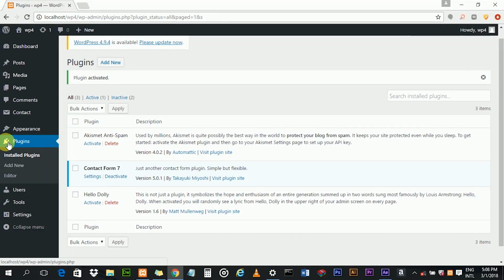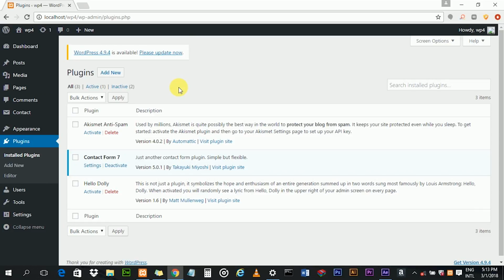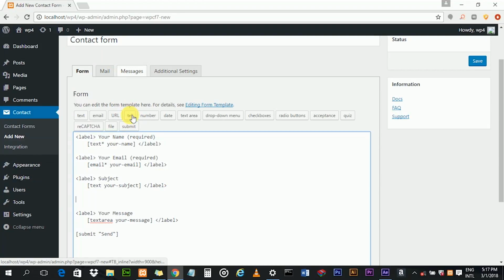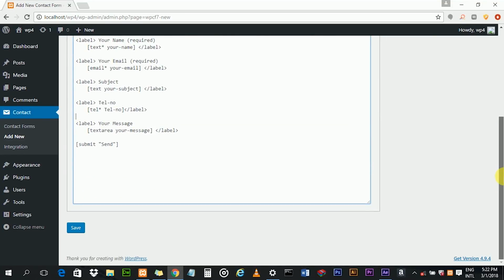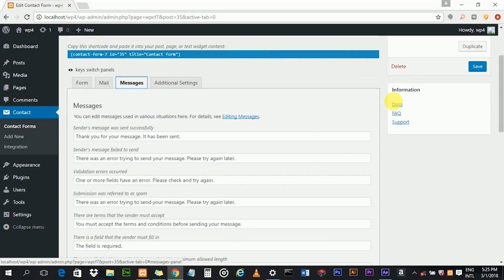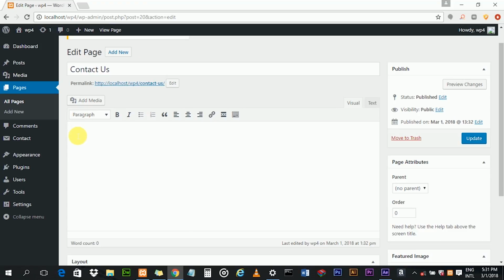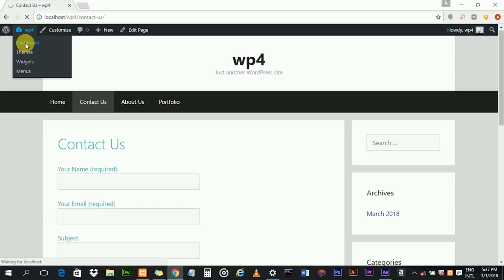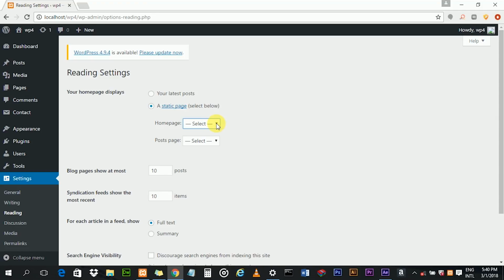PART 9 - How to add contact page - how to build website tutorial